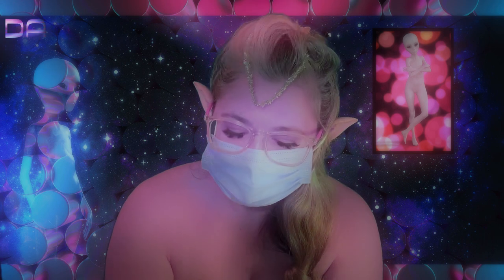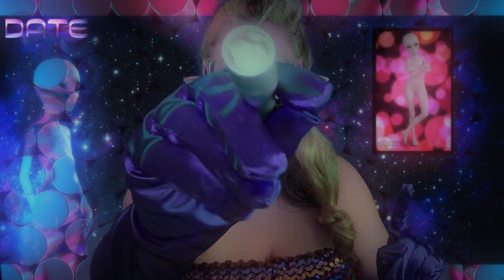ASMR Alien Matchmaker at Datenoid Lab (Extended Version Valentines Special)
Alien Matchmaker at your service! Welcome to Alien Datenoid Lab: "Where you will fall in glub with the perfect specimen." I'm your intake alien who will help you provide your initial information which we need to match you with the glub of your existence (love of your life): Alien ASMR techniques used. Also enjoy lots of special effects, and various other tingly ASMR triggers. Enjoy! Full collab on my channel

Enjoy with earbuds or headphones for binaural effects and to become fully immersed. :)

Timestamps:
00:00 Intro
00:04 Welcome to Datenoid Lab
3:06 Dance of Romance Lesson
5:45 Dating Customs and Etiquette
7:44 Protection Introduction
8:13 Measuring you for Glub (love) Glove protection/Scanning for Disease
9:04 How to put on your Glove (love) Glove demonstration
10:46 Dance Demo
11:03 Putting your Glub
12:03 Alien Face Mask protection demonstration
13:06 Putting your Face Mask on you
13:28 Follow the Light Measuring you for Glub (love)/Light Shape Tracing
15:12 Going Over Fine Print
16:31 Writing Signing the Waiver
17:24 Uploading to the server/Conclusion
17:55 (EASTER EGG: Shorthand Princess's moth cameo)
18:12 (EASTER EGG: Shorthand Princess's moth cameo as shooting star)
18:14 Passing you along/Secretary calls her Glubber back
18:42 Outro

Sensory visuals, the perception of virtual tactile experience, and fully binaural immersive sounds are very soothing... the only thing missing is scent, and taste from an ASMR immersion. For myself, touching everything has always been a challenge with contamination OCD. Interestingly, the natural outdoors is not something that is generally part of my phobia. I have been working through my condition with prayer and previously had been ASMR tapping in public with hands-on exposure therapy. However, since the world landscape has drastically changed, so has my use of ASMR in public — it is no longer possible. Now I focus my entertainment background in film, audio, music, writing, fashion & design, and performance arts into ASMR content with full immersion. I aim to help you explore your full range of emotions, as I explore mine, through humor / comedy / improv, drama, even some darker content, through fantasy, sci-fi, myth and pop culture themes. My belief is that all wellbeing begins with freedom of emotion. My channel is for teens and adults. I personally have experienced positive results in terms of relaxing, while watching ASMR videos.